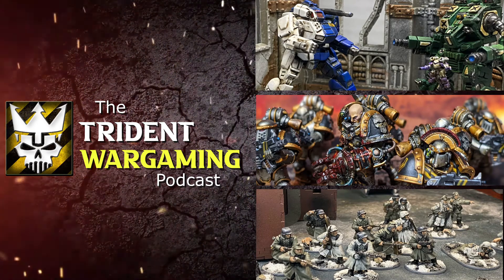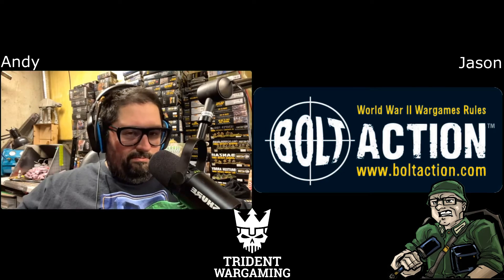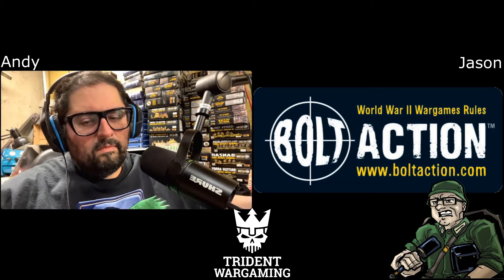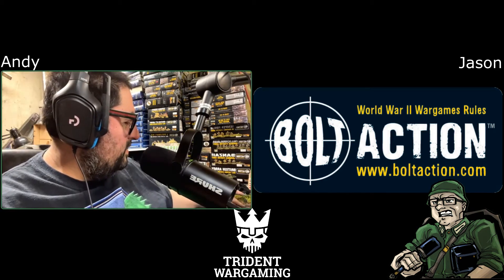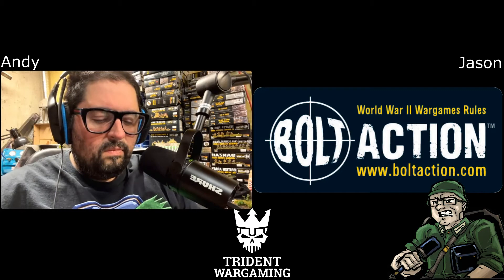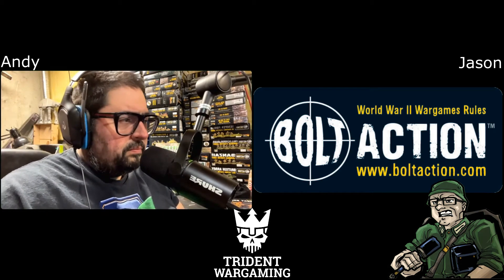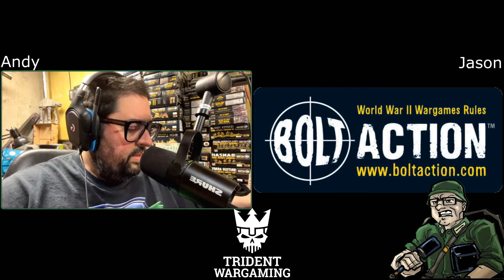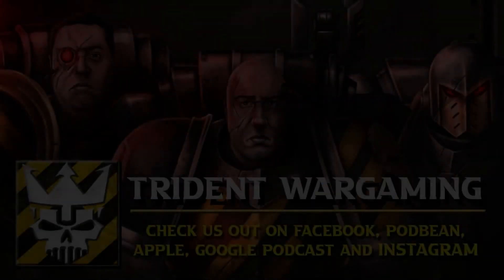Bolt Action - Does Unit Size Really Matter?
Trident Wargaming - Bolt Action - Does Unit Size Really Matter?

Do you take small units of infantry in your army? The question is are they really worth it? After talking with a couple of local players and checking out some lists Andy and Jason go over some pros and cons. Sometimes players can take units just to fill in pre req of creating an army, other times there are some solid tactics to it when building an army. Come and join us and let us know your thoughts on the subject.

Trident Wargaming a podcast/video series going over multiple systems and sharing our experiences in them. Painting tips and tricks, hobby hacks, tactic talks and sharing the resources in this great hobby - Tabletop Wargaming Our mission is to bring our knowledge to You. Share stories of our games and much much more! With over 20+ years of gaming experience, we want to pass our secrets of hobby success and the tools we use to keep the momentum going strong. Long live the Hobby!

you can check out our personal Instagram pages to see what we have been up to before the podcast:

Got questions?

Comments?